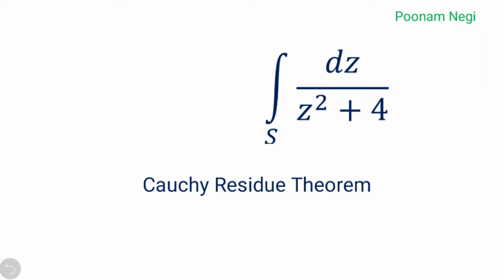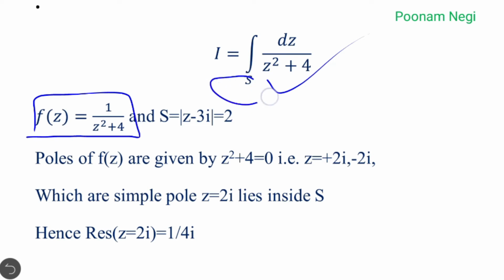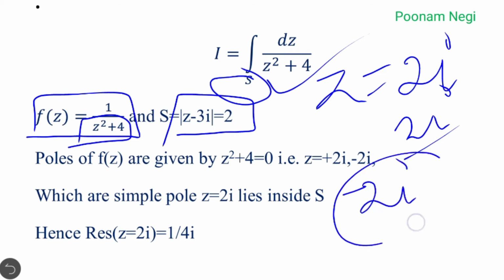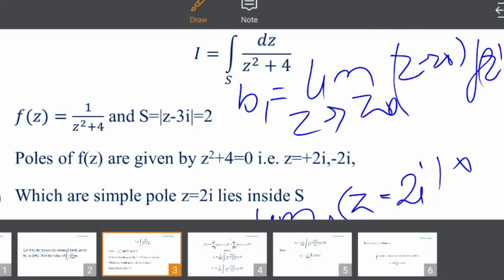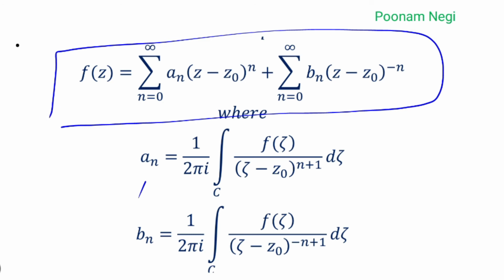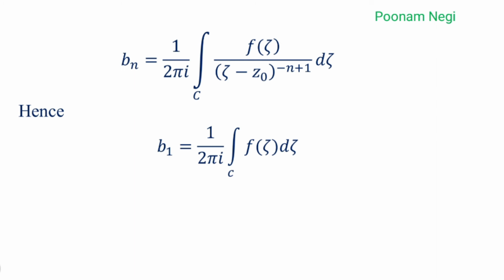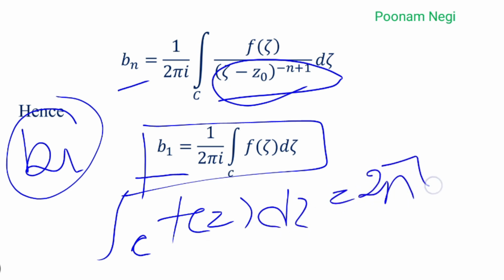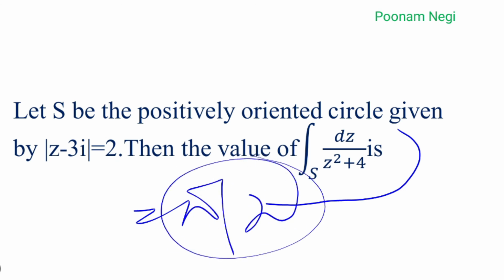Residue || Pole of a function || Complex analysis || Uttarakhand ASO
Residue || Pole of a function || Complex analysis
Part IV || Uttarakhand Economic and Statistic Officer || Previous year Mains paper|| Sequence & Series || Real Analysis